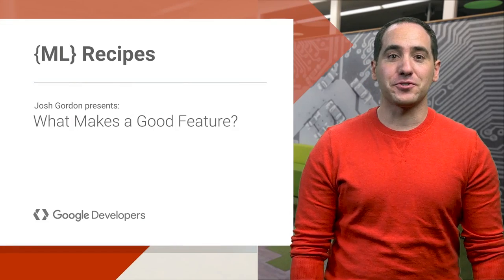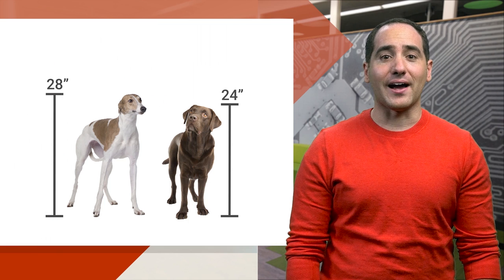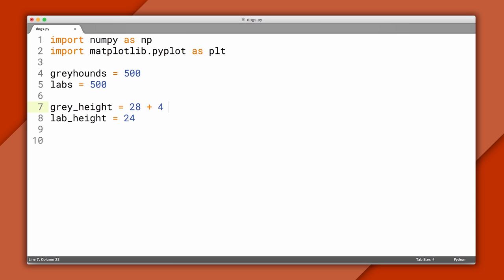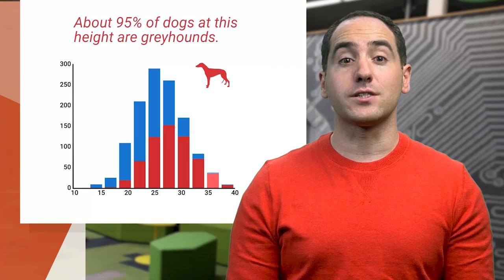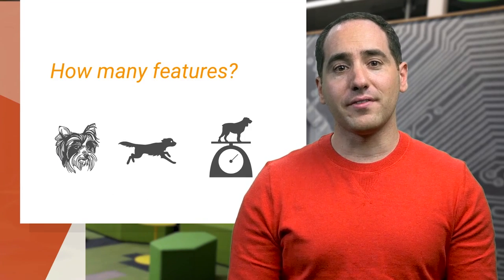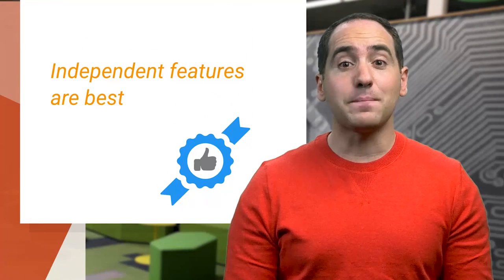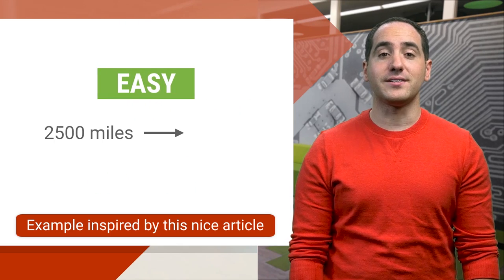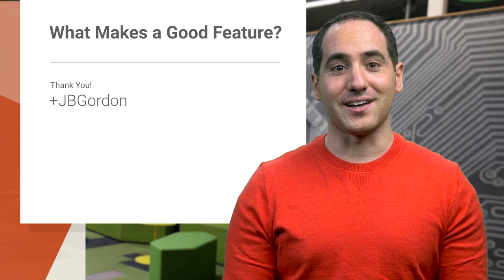What Makes a Good Feature? - Machine Learning Recipes #3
Good features are informative, independent, and simple. Learn about these concepts using a histogram to visualize a feature from a toy dataset in Python in this episode of Machine Learning Recipes. John Gordon shares best practices for what a good feature is and best practices to follow.

Check out the playlist to watch the next episode in the series as we reinforce concepts, introduce clearer syntax, spend more time on testing, and continue building intuition for supervised learning.

Resources:
The code in this cast is similar to these great examples. You can use them to produce a more polished chart, if you like

Follow for updates on new episodes!

Chapters:
0:00 - Intro
0:20 - Example of a good feature in binary classification
2:48 - Types of features to use
3:12 - Example of useless feature in binary classification
5:02 - In the next episode…

P.S: We realize some folks had dependency bugs with Graphviz (whoops!). Moving forward, this series won't use any libraries not already installed by Anaconda or Tensorflow.

Last: my code in this cast is similar to these great examples. You can use them to produce a more polished chart, if you like: